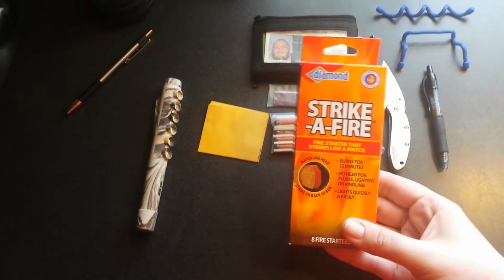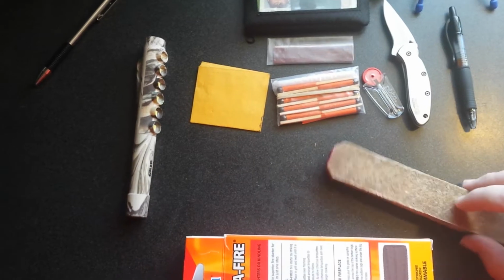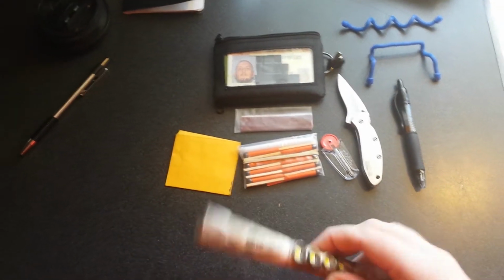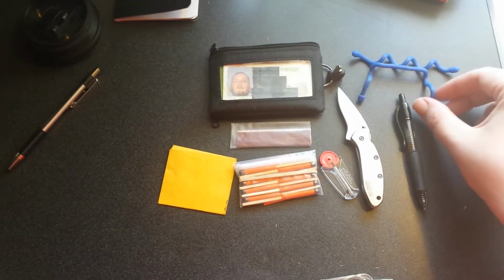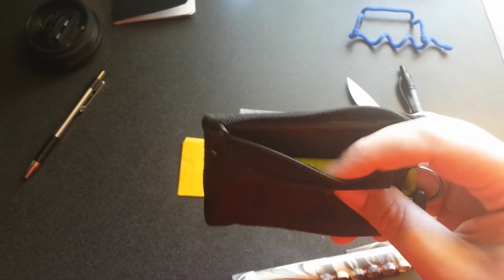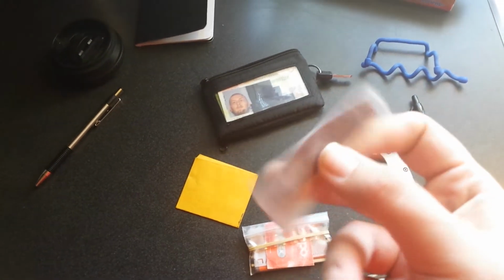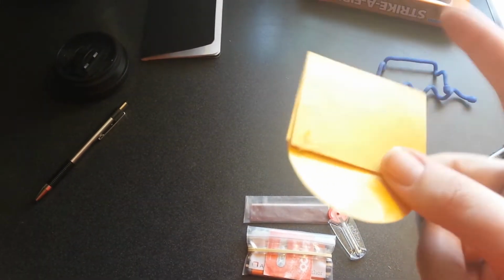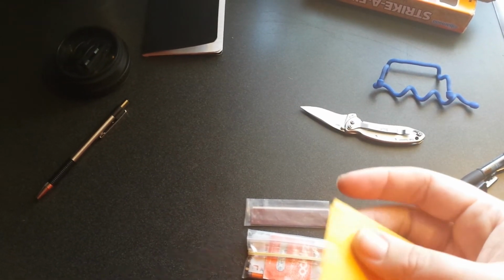A Few New Items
A handful of new(ish) items that have found their way into my pack.